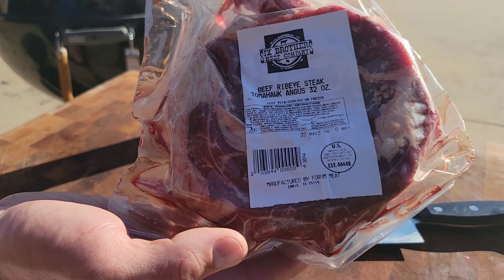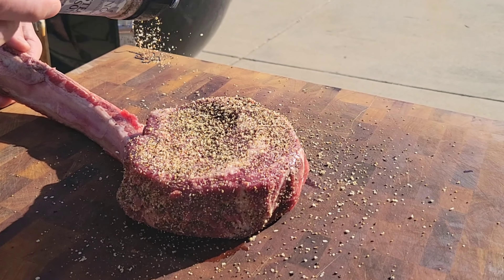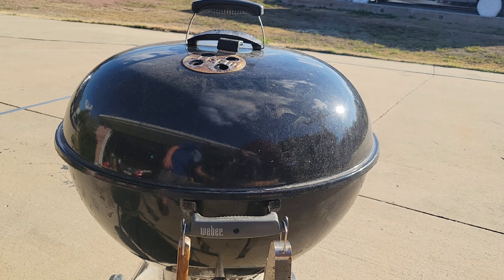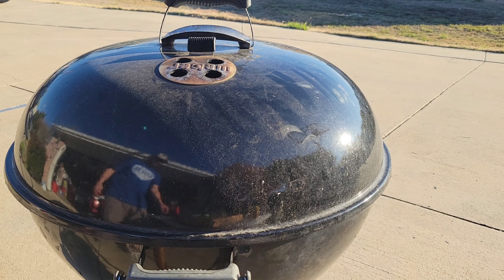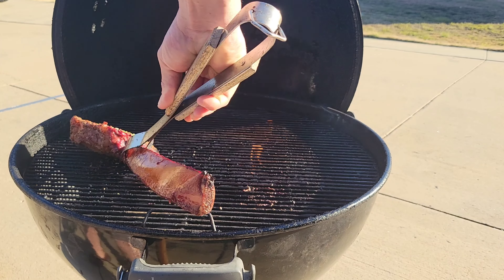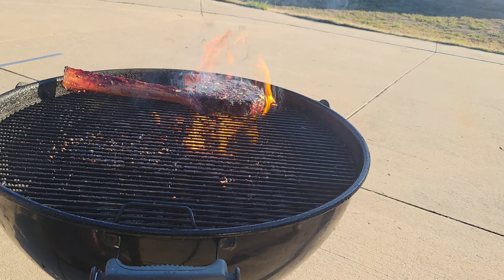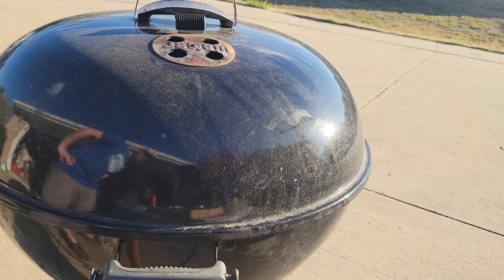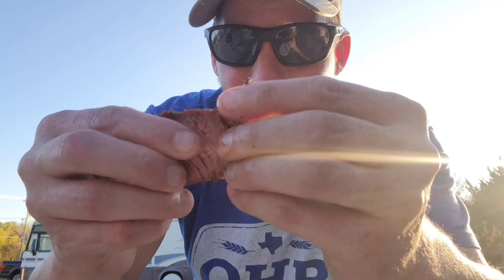How to grill the best steak on a Weber Kettle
In this video, we fire up the weber kettle grill to reverse sear this beautiful black Angus Tomahawk Steak. We got it all seasoned up with youngbucks Steak Seasoning. We cooked until reaching 90° internal and flipped it and kept cooking until 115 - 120°. We basted the Steak with flavor infused butter and seared it directly over the fire to finish it up.

Sixbrothersbeef.com
Youngbucks BBQ - Steak Seasoning